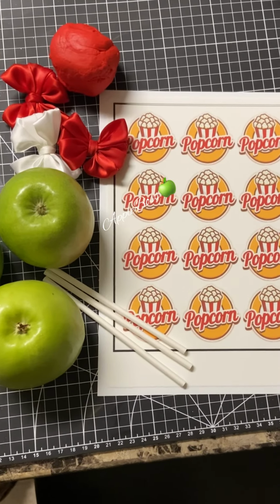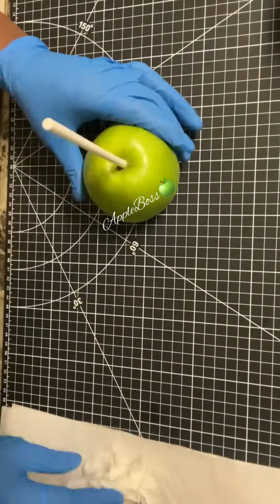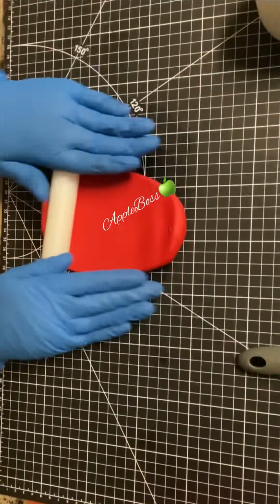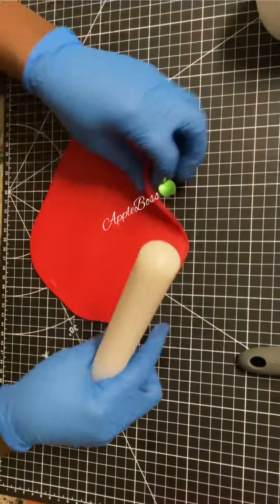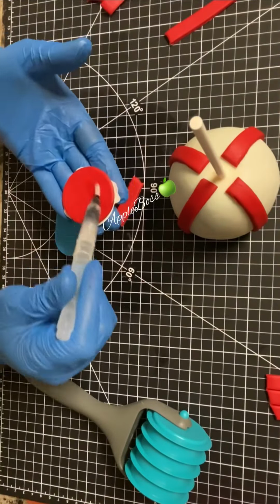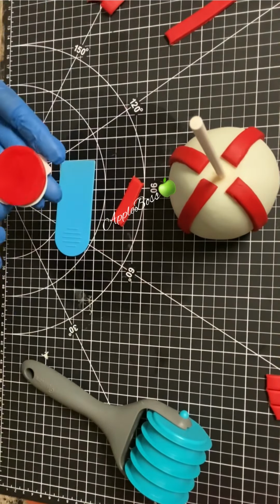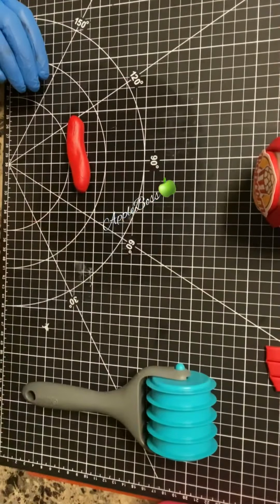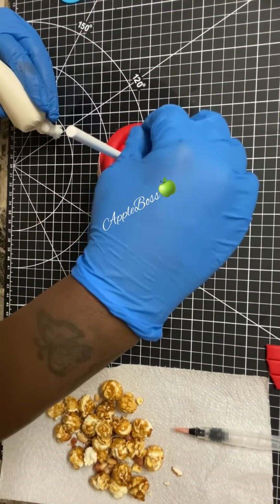How To Make A PopCorn Apples🍏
Add me on Snap @AppleBoss100

If you would like to join our Private Facebook group send all requests to Successful Treat Makers and start learning today 🍭